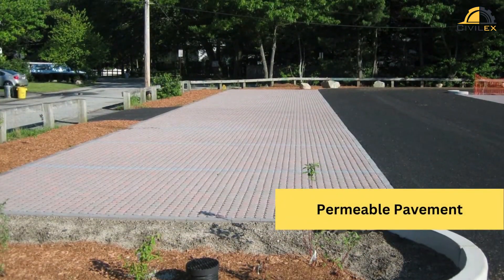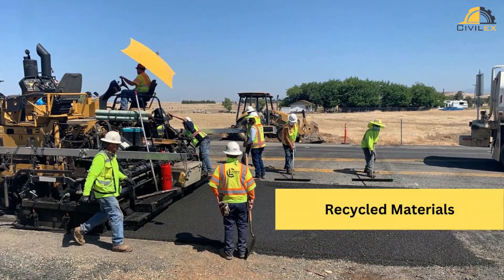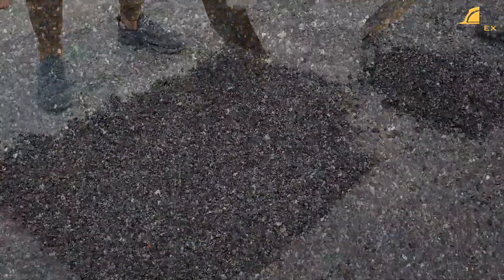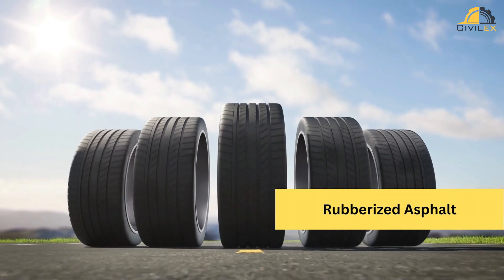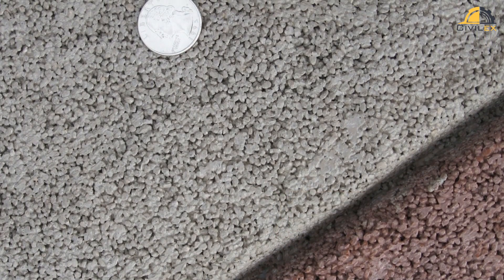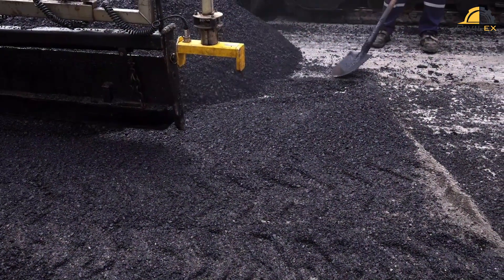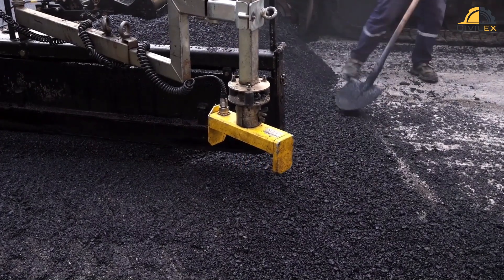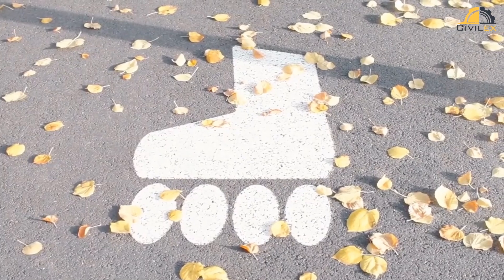Sustainable Pavement Solutions: Eco-Friendly Alternatives for Environmentally Conscious Projects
In this video about sustainable_pavement solutions, we explored various Eco-friendly alternatives for road construction. We discussed permeable_pavement, which allows rainwater infiltration and reduces storm water runoff. The use of recycled_materials in pavement construction helps reduce resource consumption and waste. Warm-mix_asphalt technology decreases energy consumption and greenhouse gas emissions. Rubberized_asphalt incorporates recycled rubber from tires for enhanced durability and sustainability. Porous_concrete promotes water infiltration and replenishes groundwater. Lastly, we highlighted the importance of green_paving techniques to minimize environmental impact throughout the construction and maintenance processes. By adopting these sustainable practices, we can create greener and more resilient road surfaces while preserving natural resources and reducing waste.

00:00 Intro
00:18 Permeable Pavement
00:41 Recycled Materials
01:04 Warm-Mix Asphalt
01:26 Rubberized Asphalt
01:48 Porous Concrete
02:10 Green Paving Techniques
02:31 Conclusion
03:06 Thank you